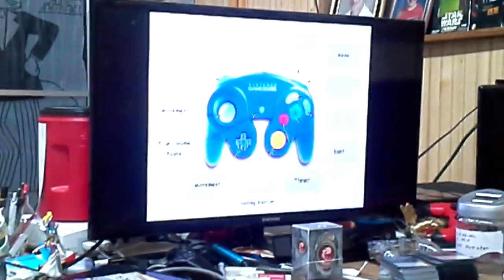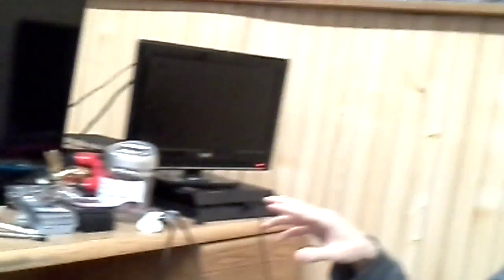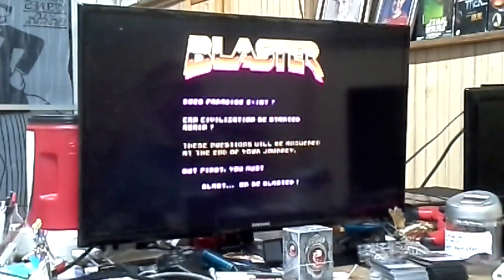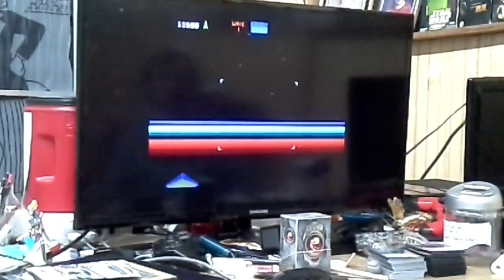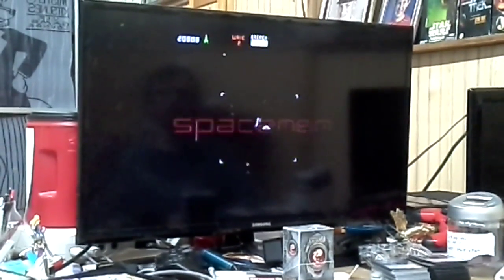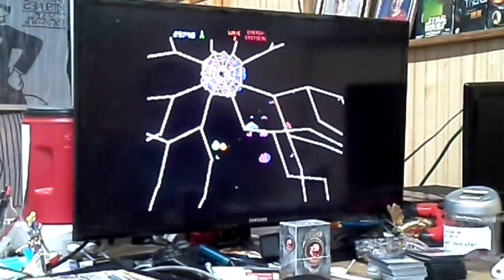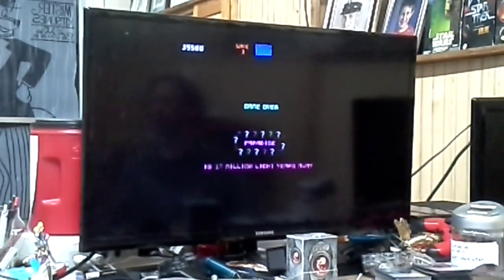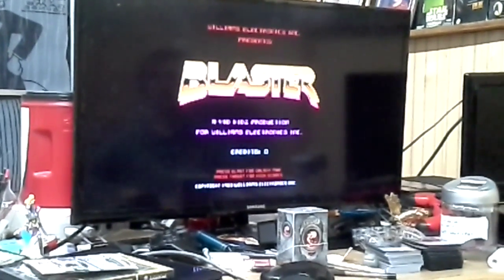Blaster game from 1983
Blaster